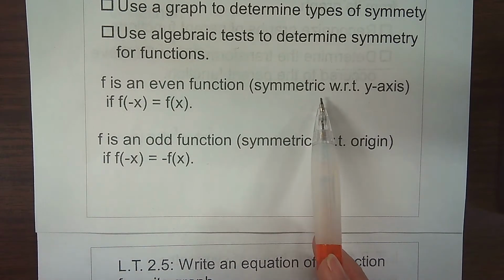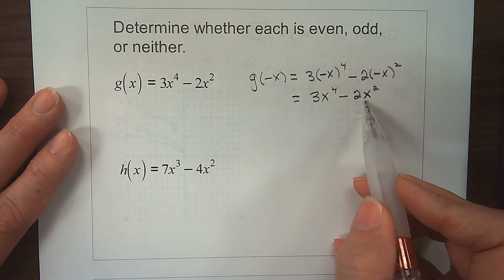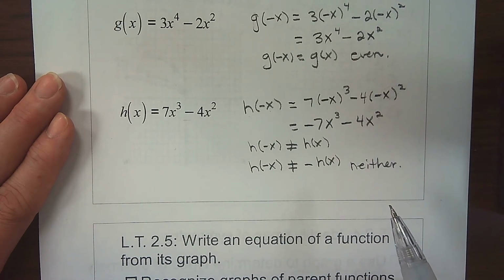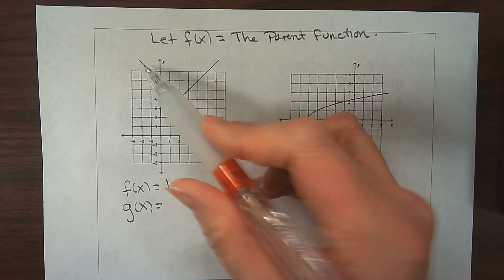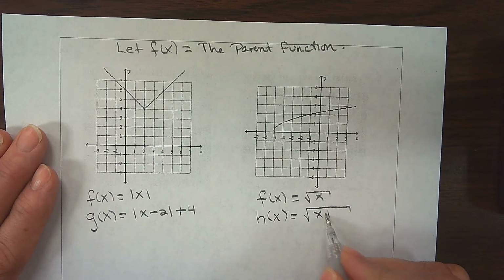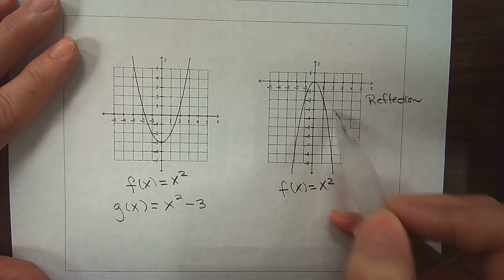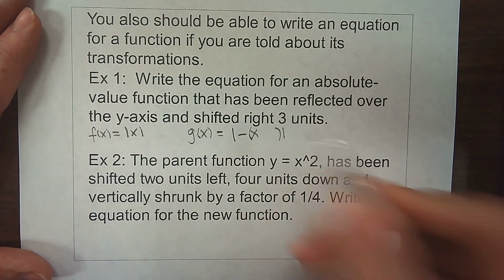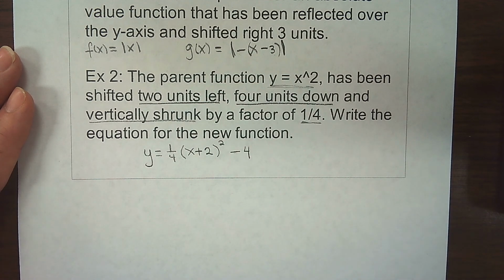Sec. 2.6 Part II